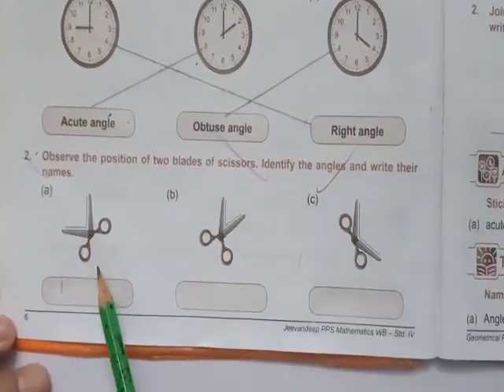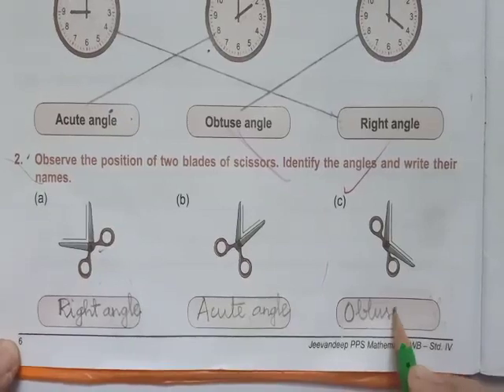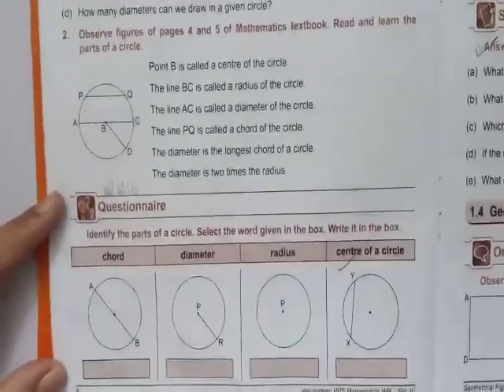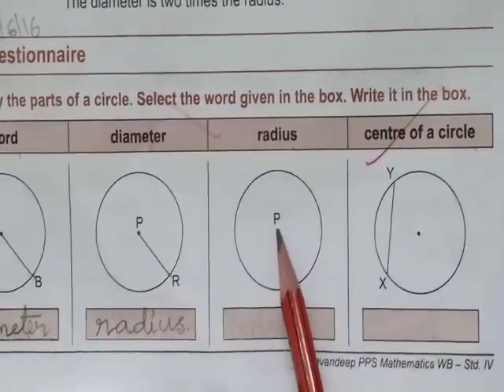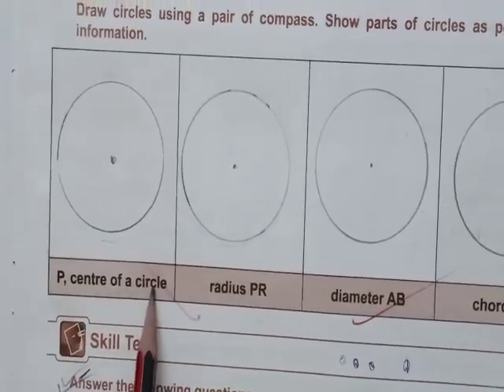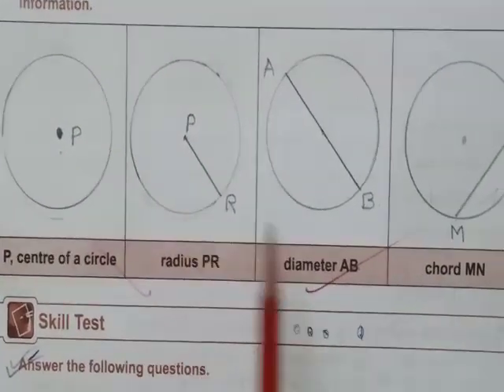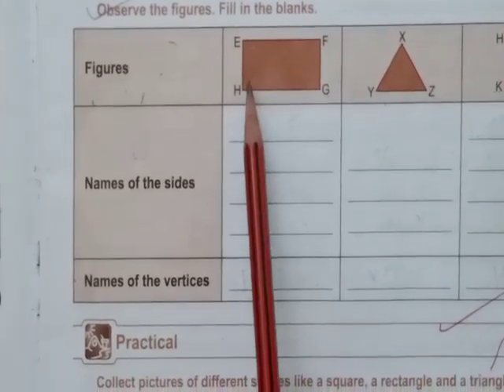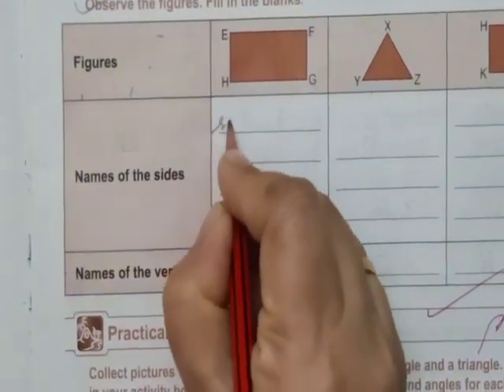Class IV - Maths - Revision of lesson 1:Geometrical figures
Revision Revision of lesson 1:Geometrical figures